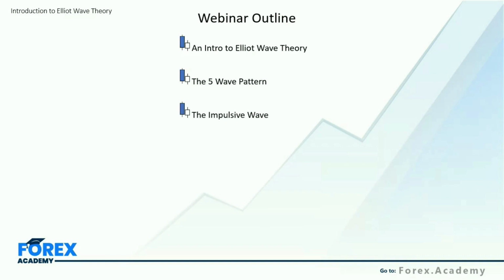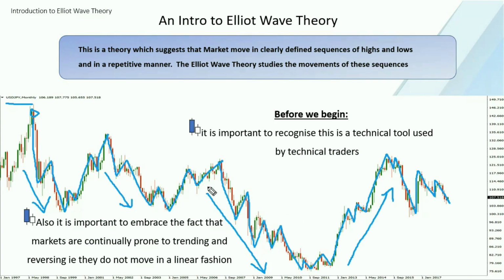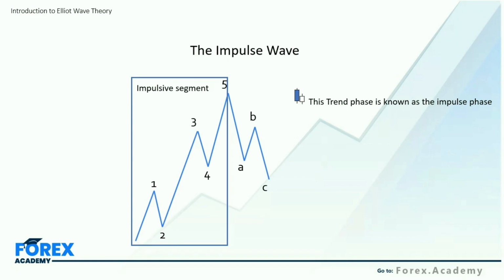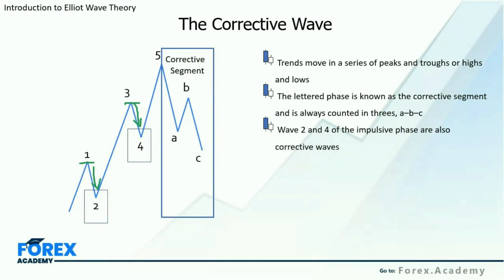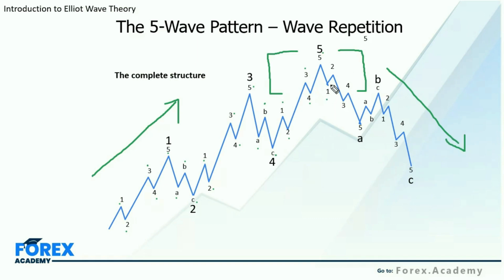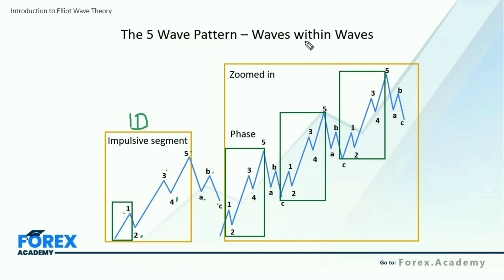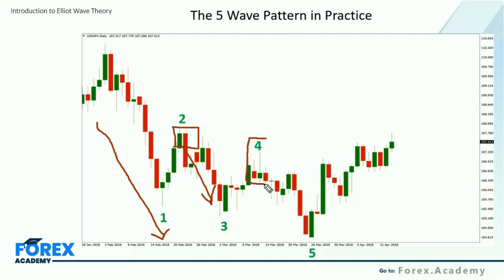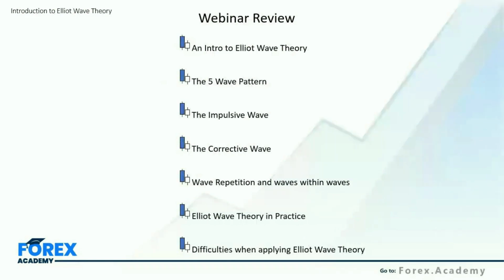Introduction To Elliot Wave Theory - Accurately Predicting Forex trends